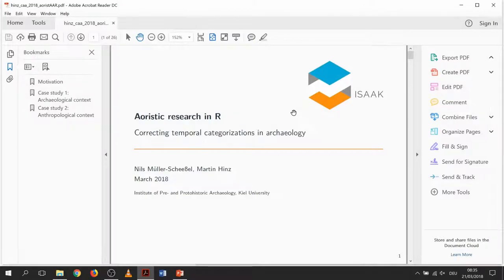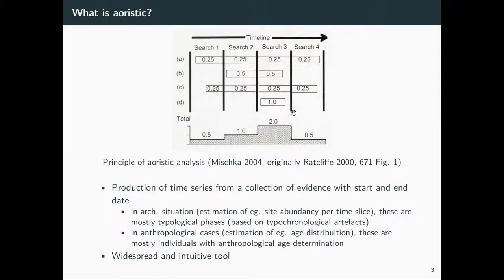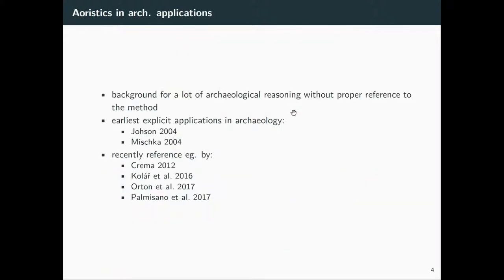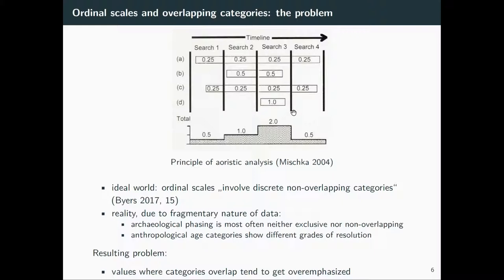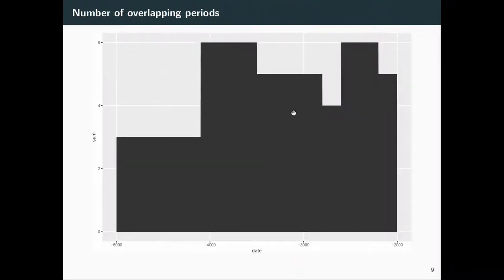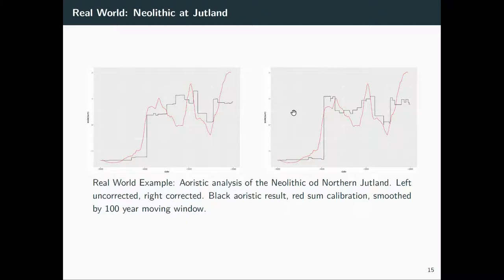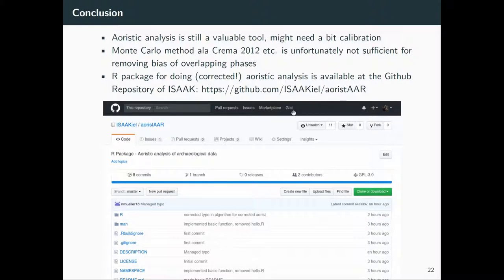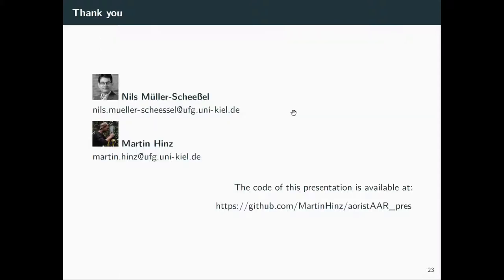Aoristic research in R: Correcting temporal categorizations in archaeology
When aggregating temporal data in archaeology, it is often the case that we have to deal with overlapping categories set in ordinal scale. Examples of such data are typological ‘dating’ or anthropological age categories. In order to make the ordinal categories comparable, they have to be transferred to a numeric scale. The usual solution to approach this problem could be termed „aoristic“: The temporal categories are allocated a certain time span, and each year within this time span is then assigned a value proportional to the time span of the category as a whole. However, with the help of simulations in R we will show that this approach is flawed, at least when the categories overlap. In such sequences, the temporal ranges where the categories overlap tend to be overemphasised, leading to estimates which are simply wrong. To overcome this problem we present „aoristAAR“, a function in R which downweighs such phases. We use aoristic raw data of archaeological cultural groupings as well as anthropological life tables (generated with „mortAAR“) and compare it with the results after normalization with „aoristAAR“.

(Nils Müller-Scheeßel, Martin Hinz)